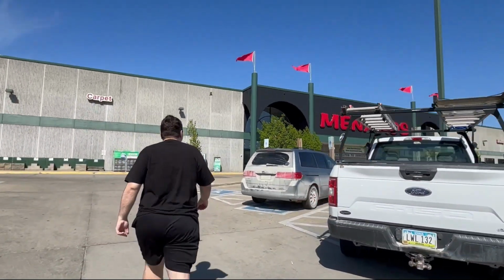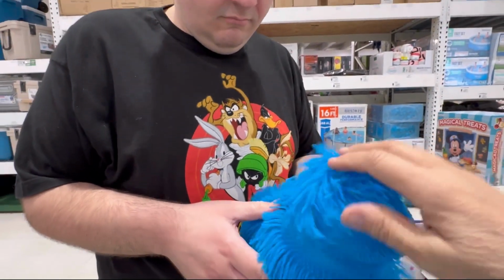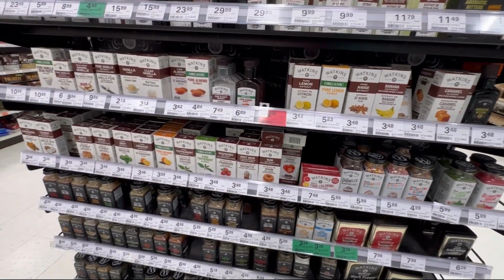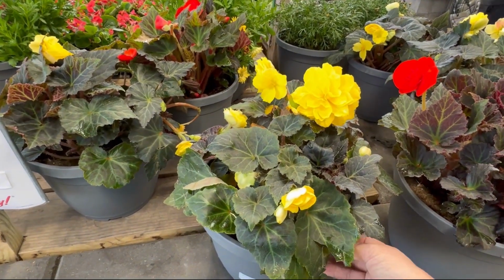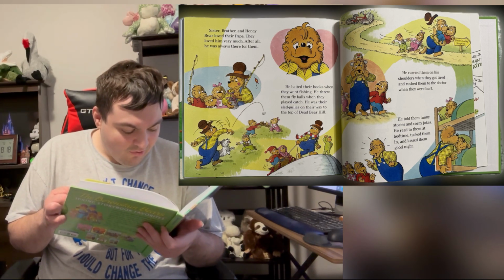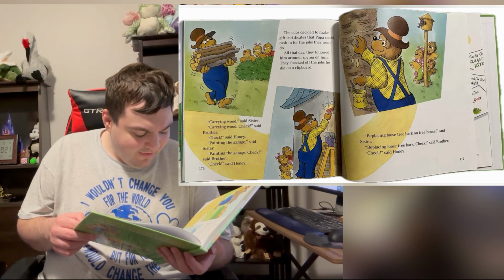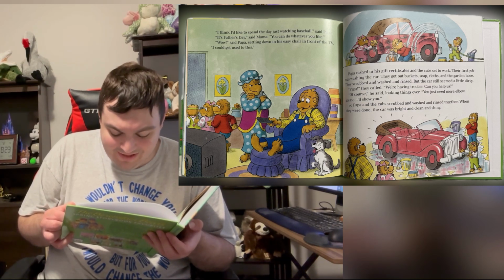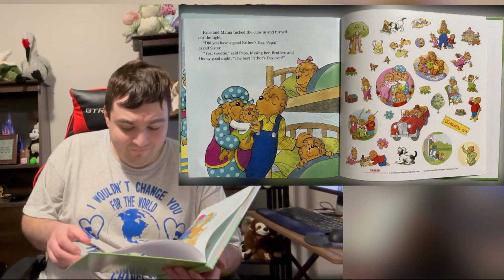A Trip To Menards In Des Moines, Iowa Shopping For Spring! April 24, 2024